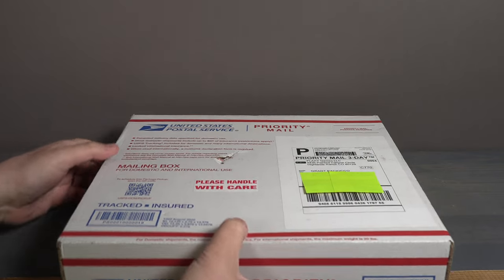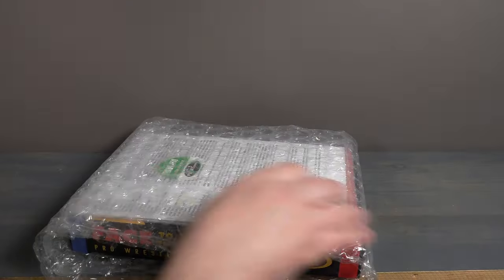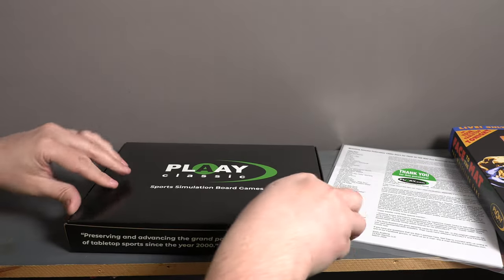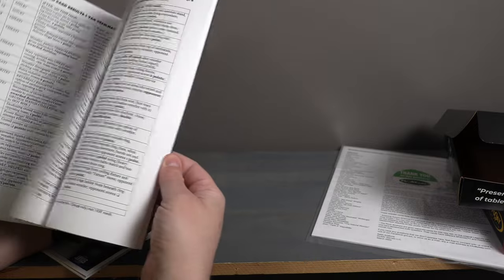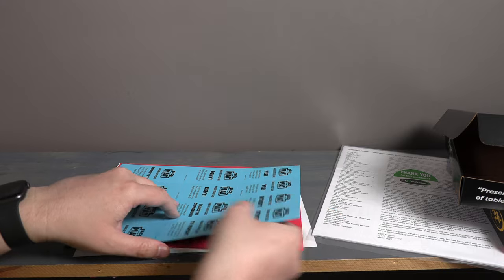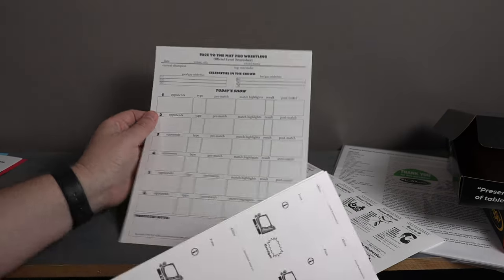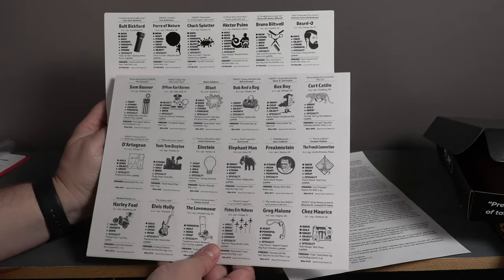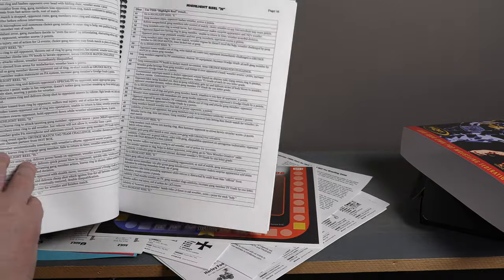FACE TO THE MAT 5.0 UNBOXING 2021 | Plaay Games | Other Wrestling Games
It's true! There are other wrestling games out there! This episode I unbox a brand new copy of Face To The Mat by Plaay Games.  Let me know if you'd like to see some game play on the channel.